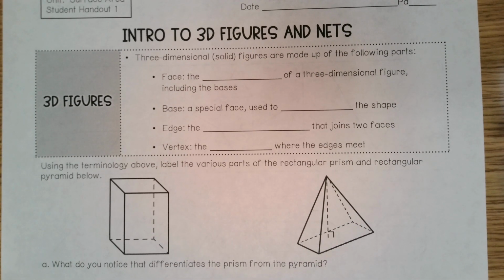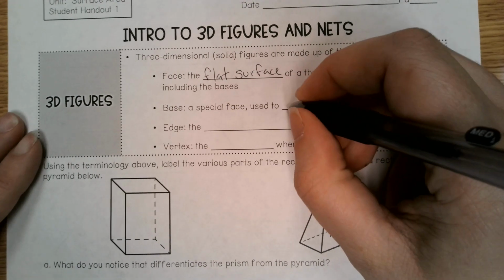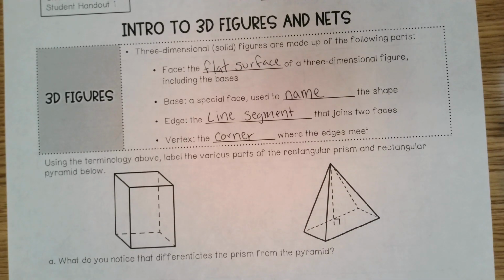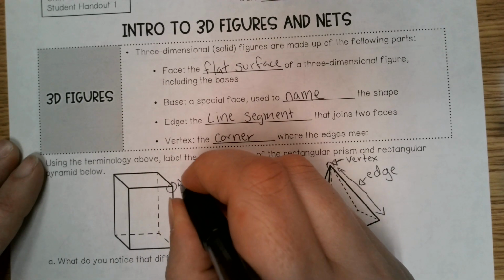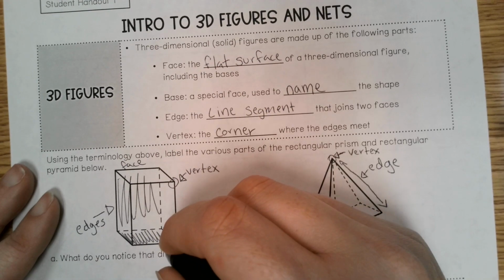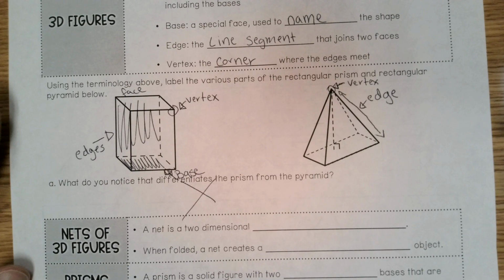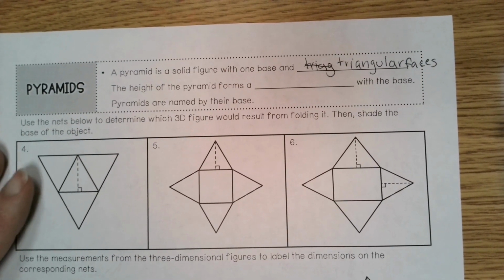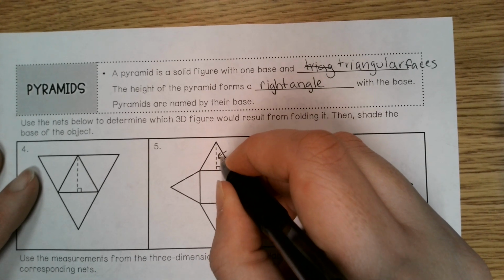Unit 6 hand out 1 Notes Set: Intro to 3D figures